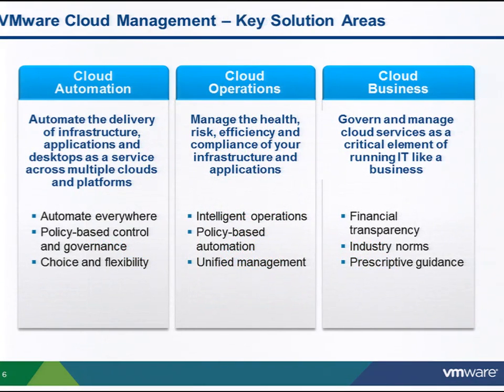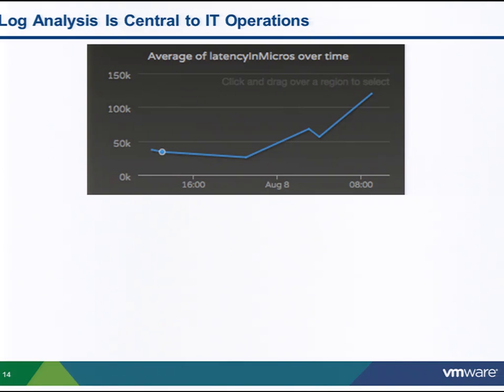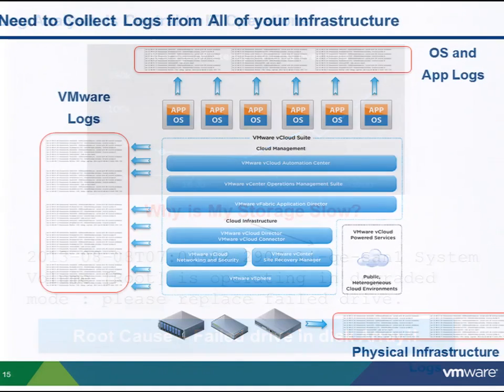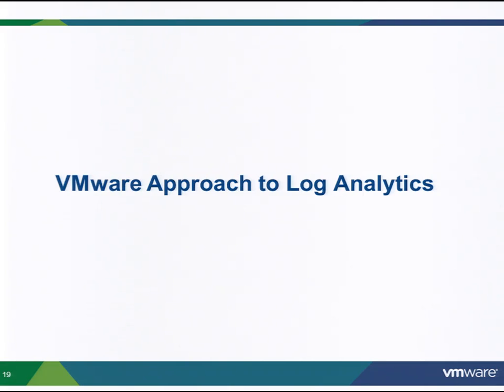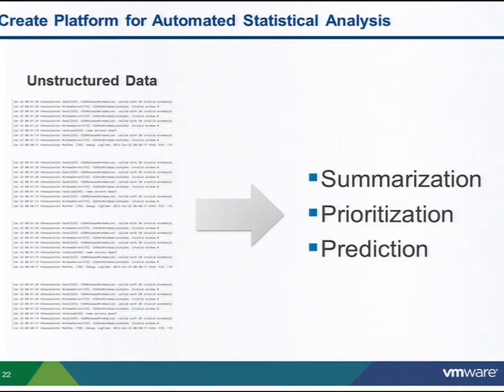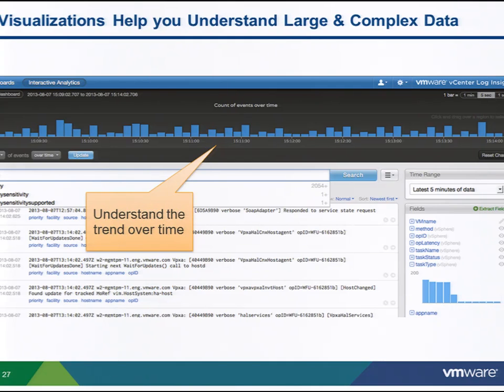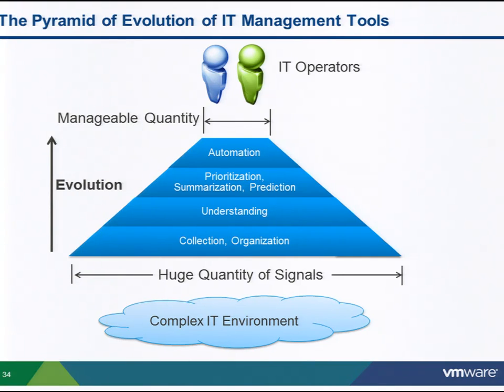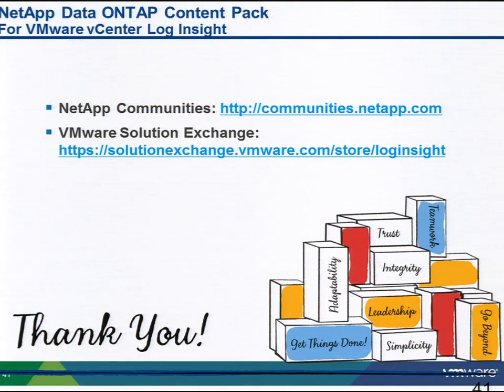VMworld 2013: Session VCM7369-S- Uncovering the Hidden Truth in Log Data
Gigabytes and even terabytes of log data are generated everyday representing an untapped source of insight to help you identify and resolve problems. What if you could aggregate, index, and identify patterns across network, storage, compute, and applications to improve your service levels? VMware's new offering, vCenter Log Insight, can help you make sense of your unstructured data and improve availability and performance of physical, virtual and cloud environments. Join us to learn about VMware's newest offering, hear from a successful Log Insight customer, and learn:
• How operations management can benefit from unstructured log data
• Overview of VMware vCenter Log Insight functionality
• Integrations and use cases with vCenter Operations Management Suite
• Step-by-step demonstration of problem resolution using Log Insight
• Behind the scenes with an early adopter customer If you would like to use your existing log data to accelerate troubleshooting and reduce downtime, don't miss this session and discover how VMware Log Insight can help boost your service levels.